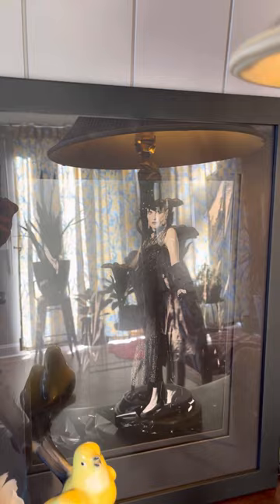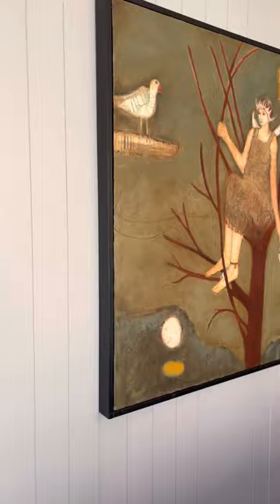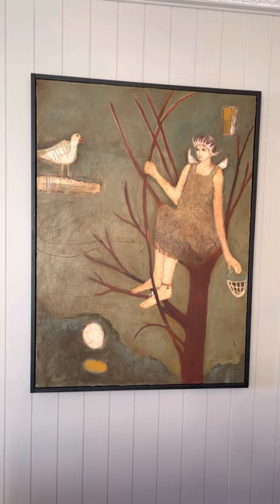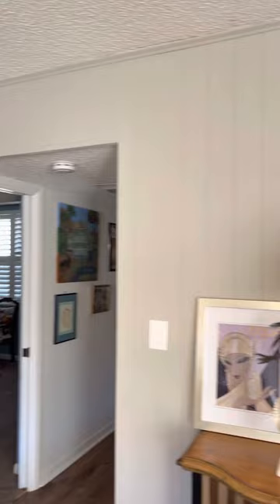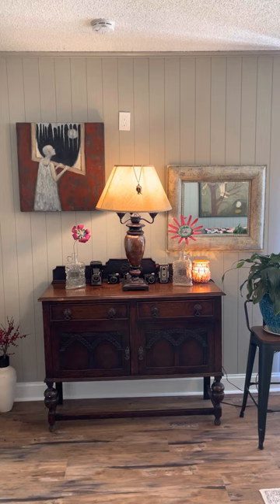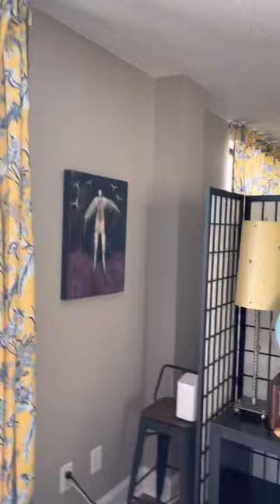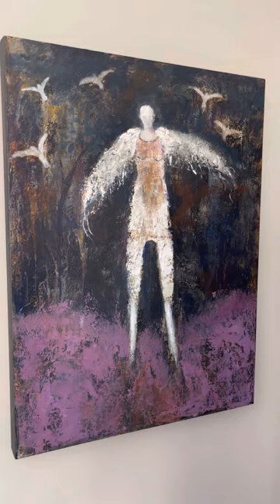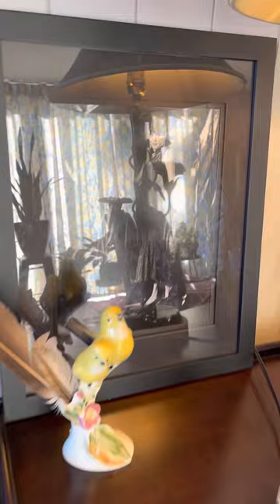The Story of The Heart Light as told by Debi Jean. A glimpse of ART in action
This is my living room. The beautiful paintings were created by Jeanie Tomanek of Marietta GA. Over the course of 10+ years. The photo of me was created by Brian Osgood in 1987.